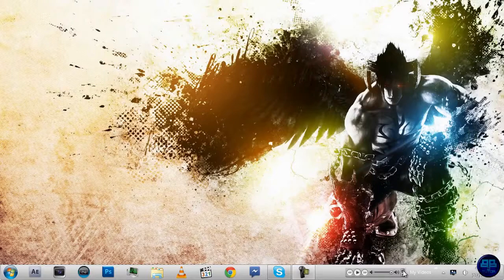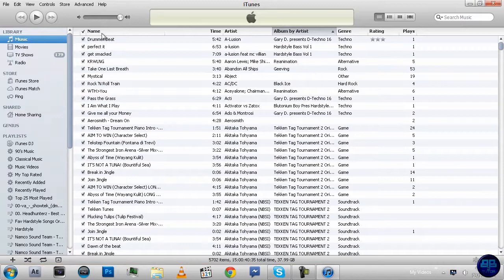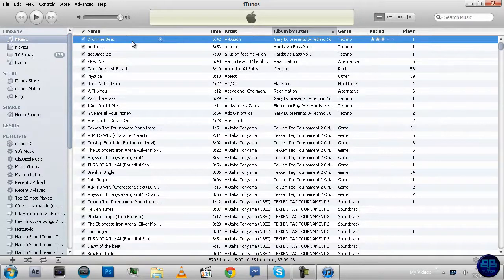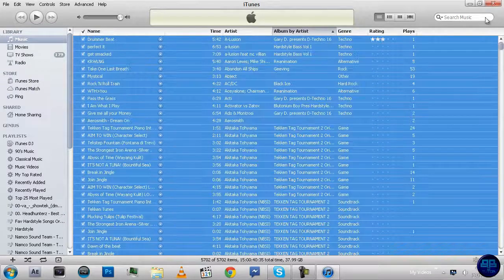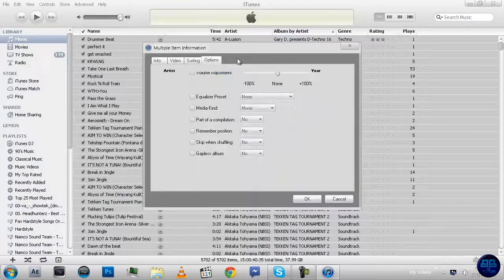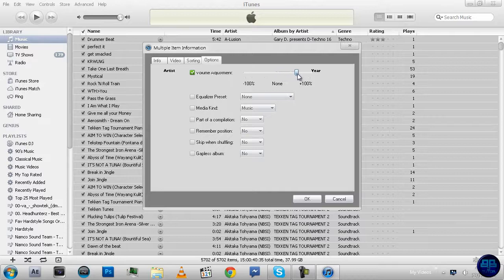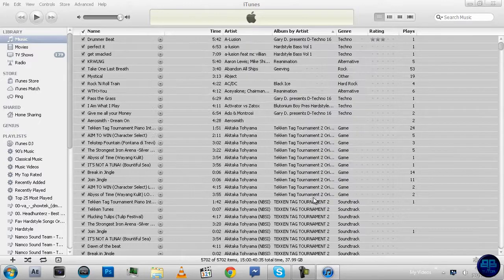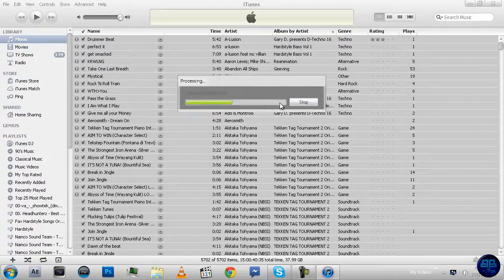How To Make iTunes LOUDER without distortion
A very quick tutorial on how to make your iTunes audio louder with tge distortion that we all hate.